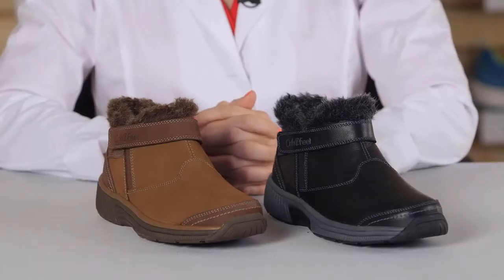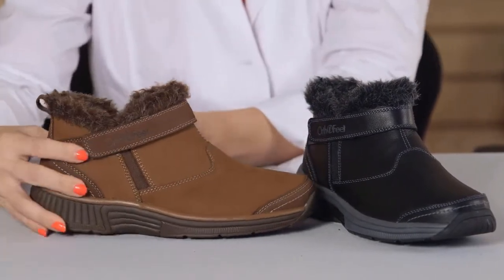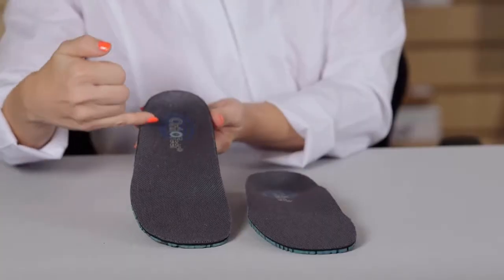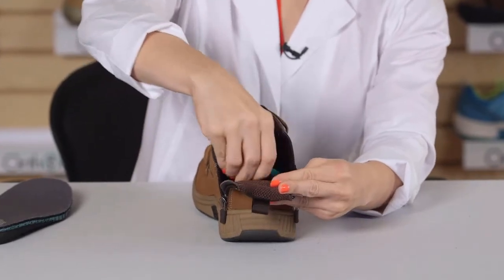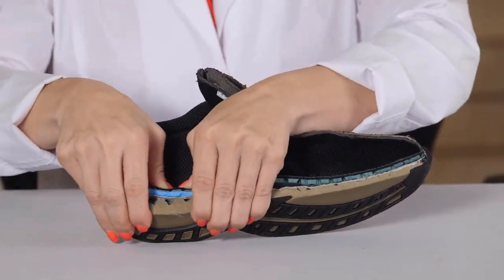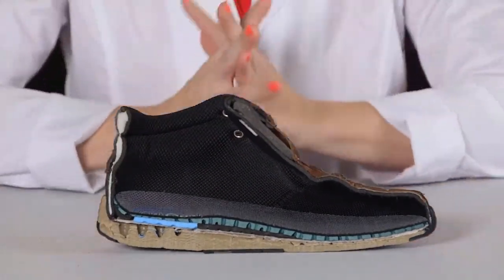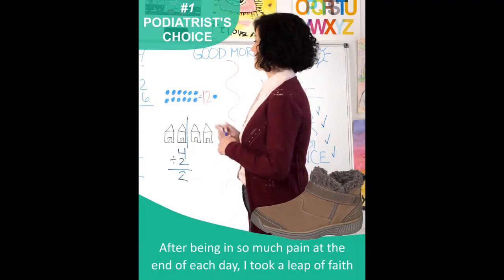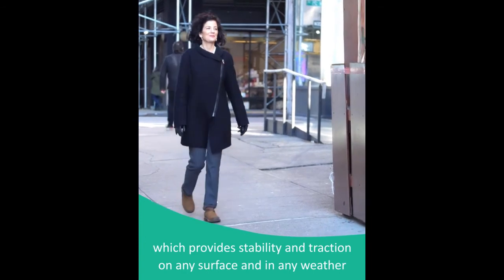Pain Relief Cold Weather Boots [Podiatrist Recommended]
Stylish and functional, Siena boots are perfect for any weather. Complete with slip-resistant soles, side zipper and hook & loop strap for easy on/off wear.

Engineered with the most advanced footwear technology to offer the ideal footwear solution for ankle stability, as well as for sore feet, heel pain and plantar fasciitis.